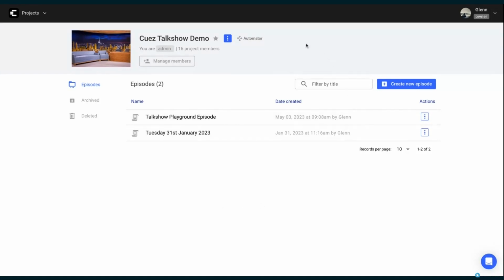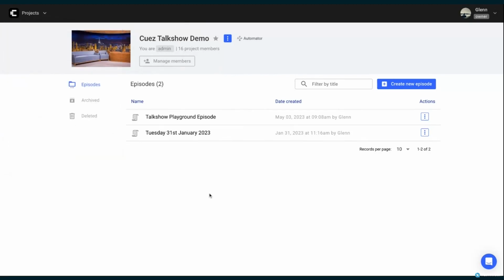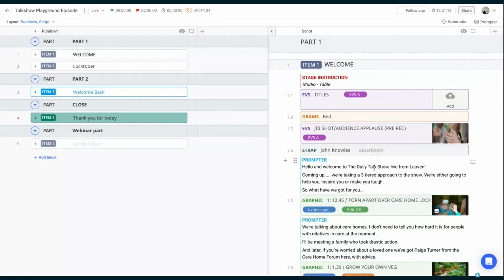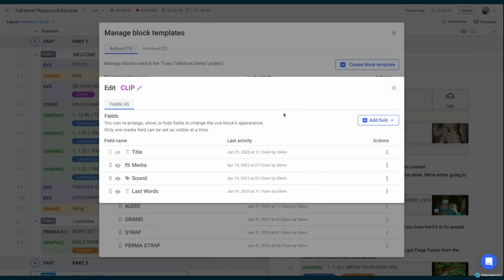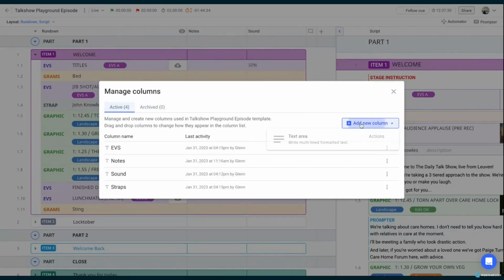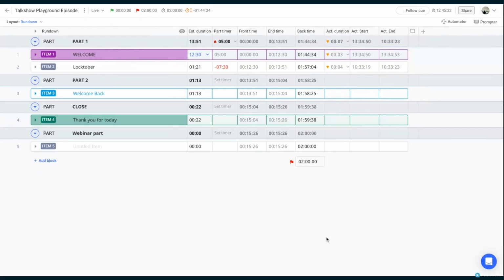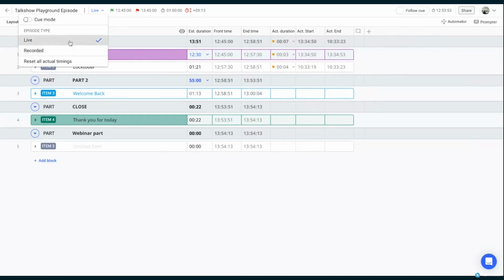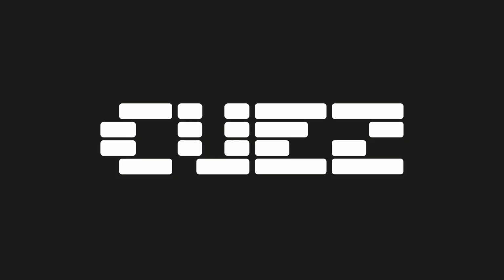Getting Started with Cuez: Full Webinar - Script & Rundown Collaboration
Welcome to our webinar on getting started with Cuez! In this video, we'll guide you through creating your first Episodes using our powerful platform. From understanding the basics to the more advanced features of building your rundown and script, we've got you covered!

We'll begin by giving you an overview of Cuez, highlighting some of our main features and how they can enhance your live broadcasting.